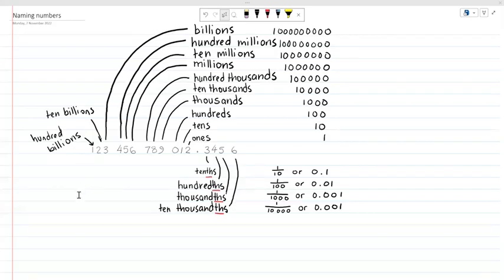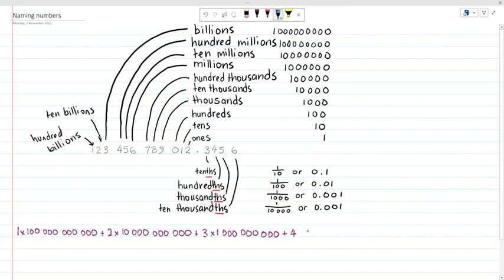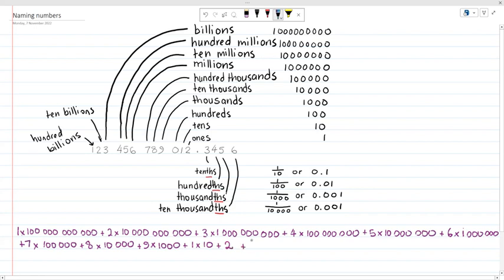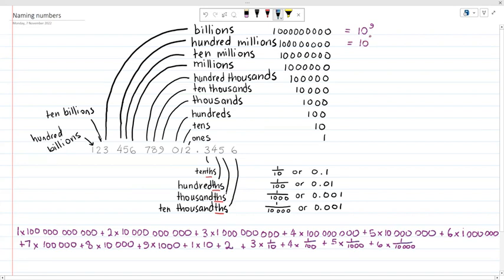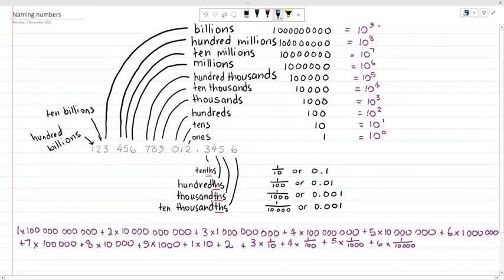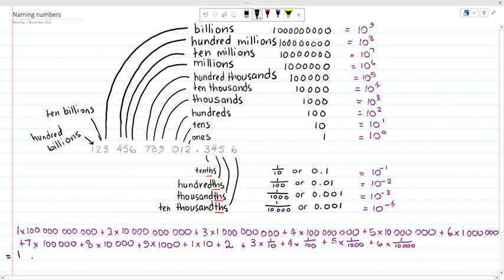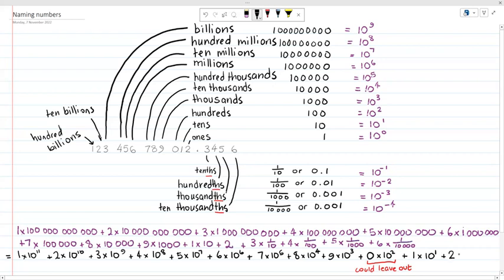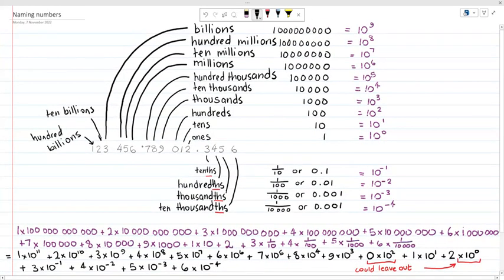Naming Numbers Part 2